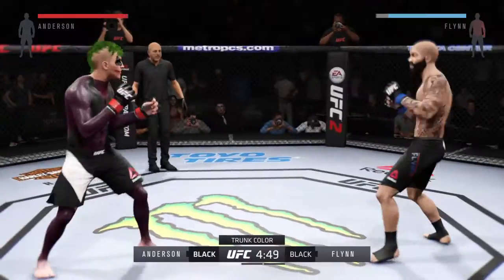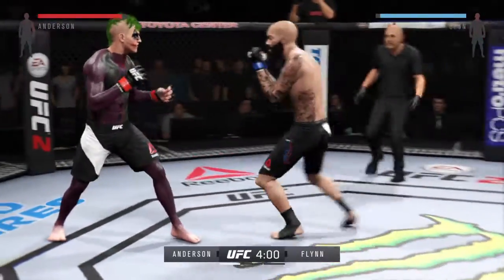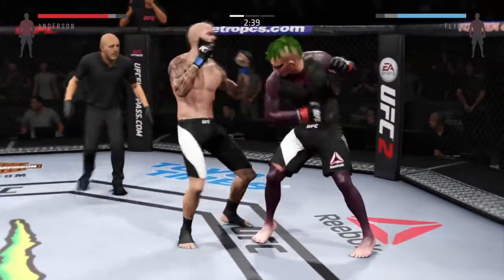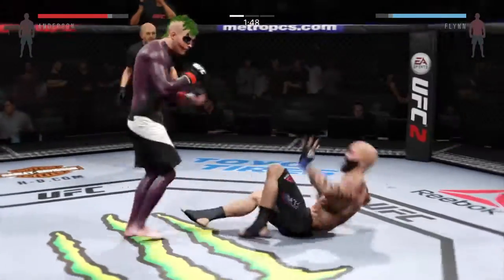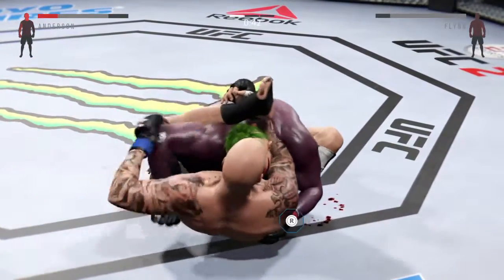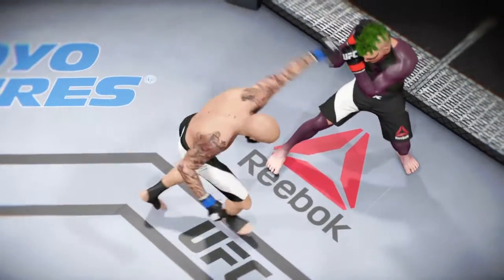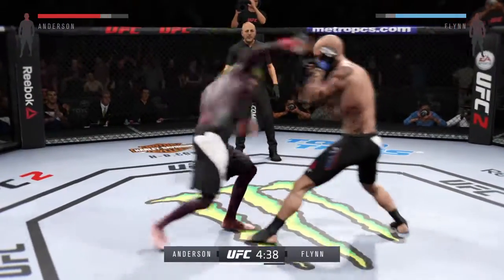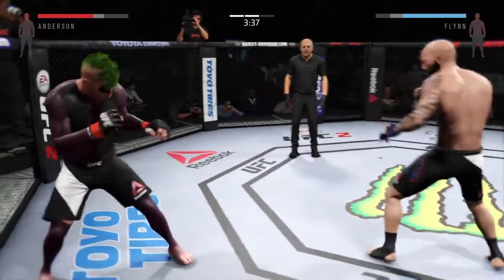UFC 2 Ultimate Team Shawn Flynn vs J Anderson "The Joker"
Road to the belt